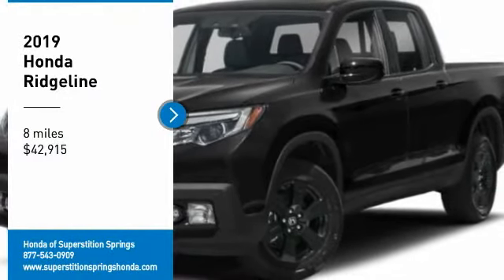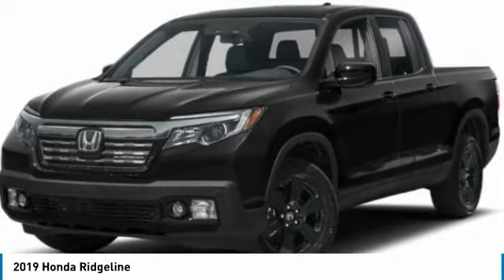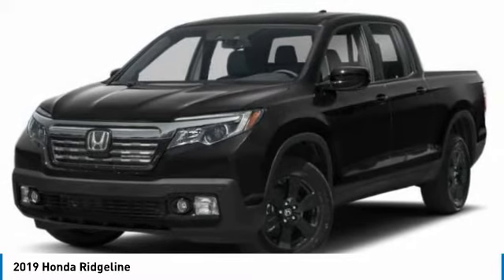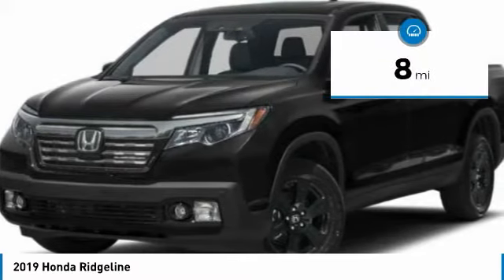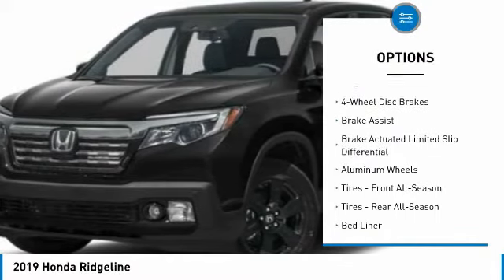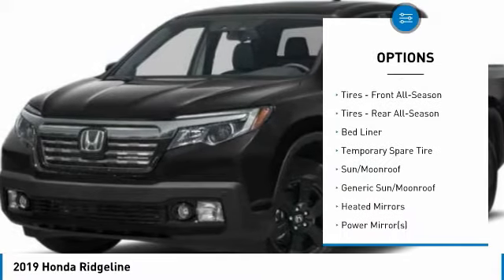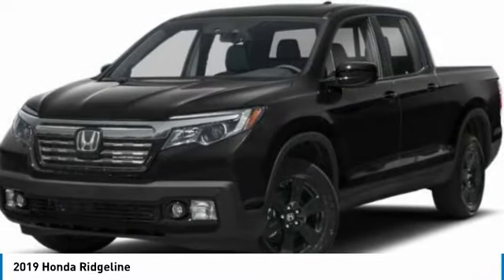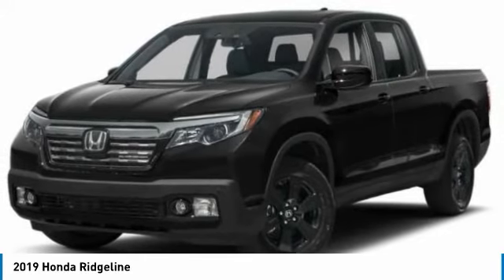2019 Honda Ridgeline 36710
2019 HONDA RIDGELINE Mesa, AZ
Stock# 36710

6229 E Auto Park Dr

Don't miss this 2019 Honda Ridgeline. It's equipped with Automatic transmission and features a WHITE DIAMOND P exterior. With 8 miles, you'll want to take this car home. Make a great choice today.